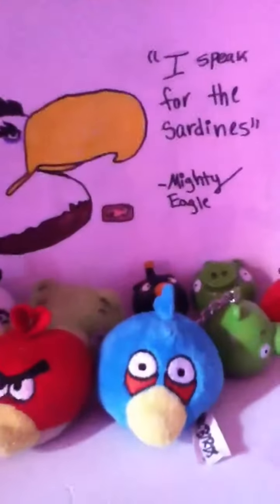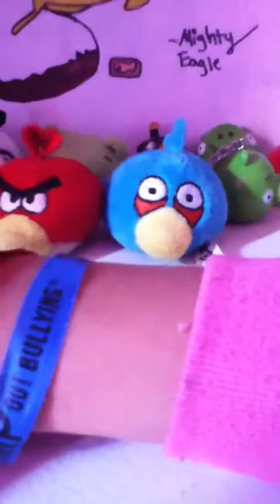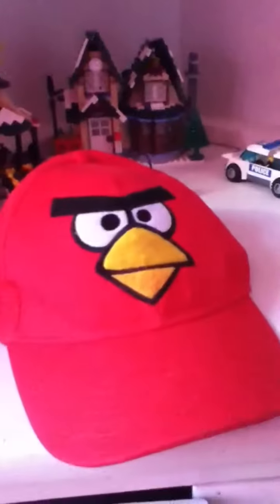mu new angry birds stuff PLUS a cool drawing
i did a star wars drawing on my drawing board